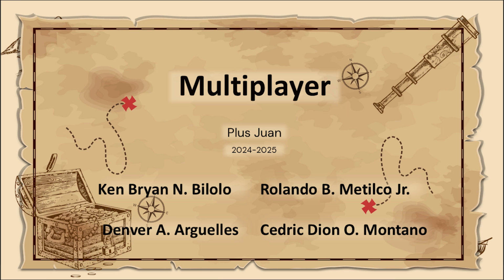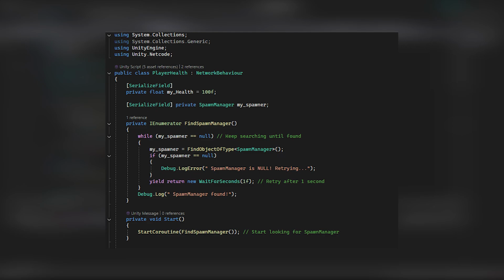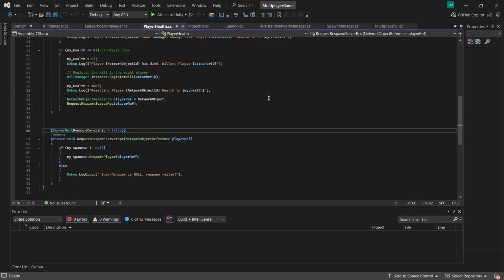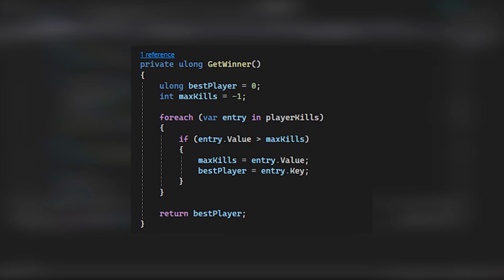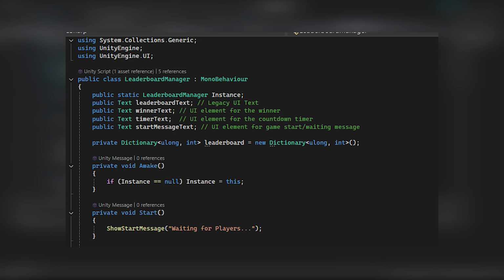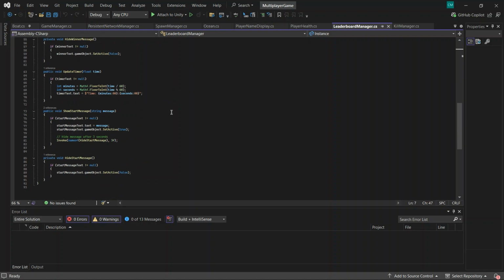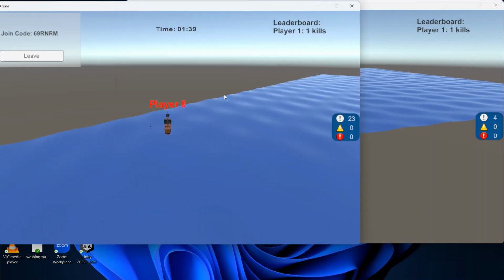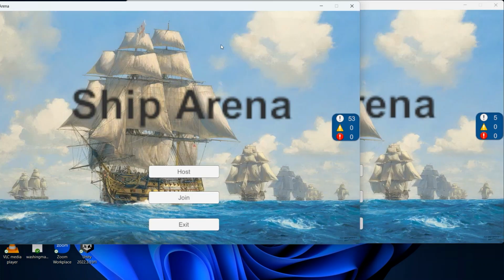Unity Tutorial MULTIPLAYER Part 5